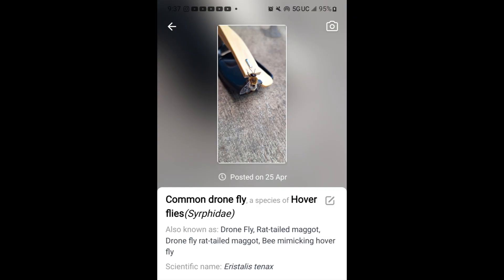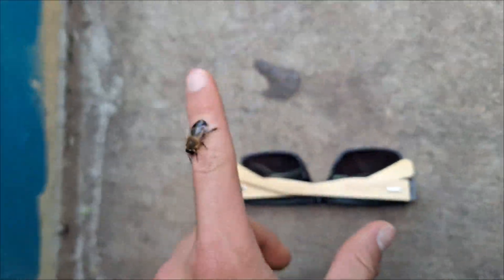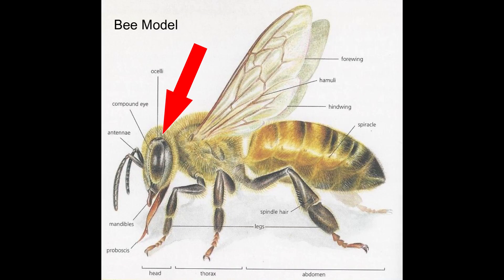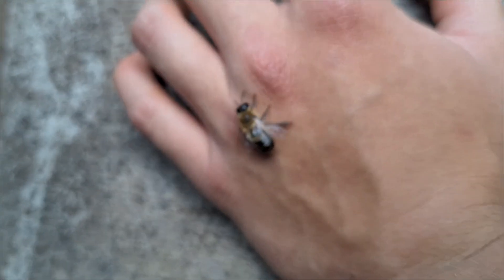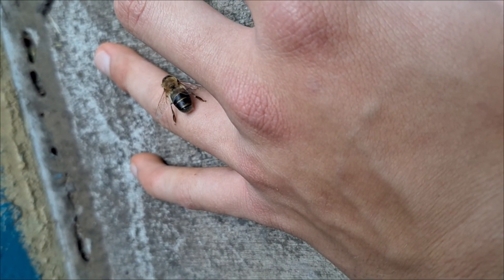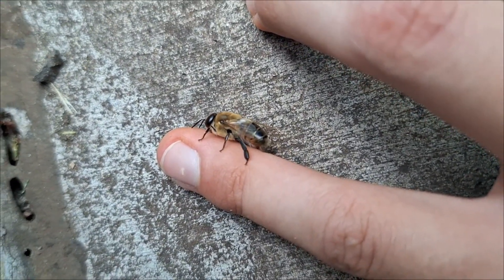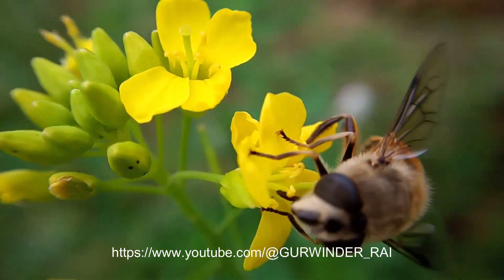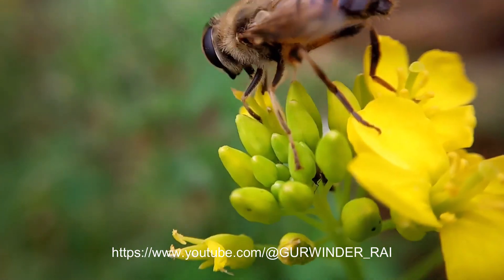This is NOT a Bee.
I know this is very different from the content on my channel, but I wanted to branch out. I lost my ark world unfortunately, but I did start a new one and hopefully will be uploading content soon, I just have to sort through hours of footage.